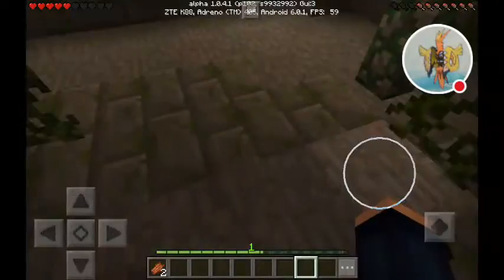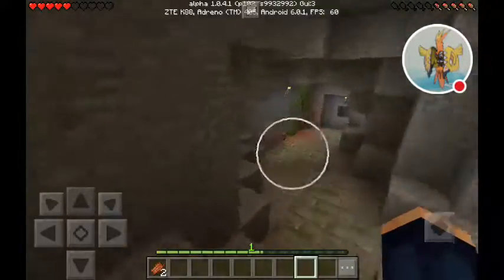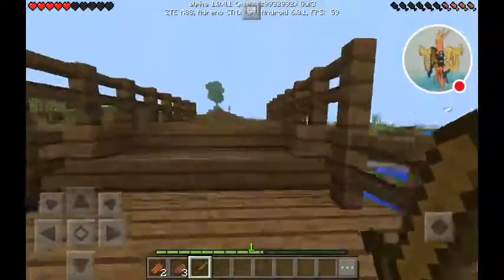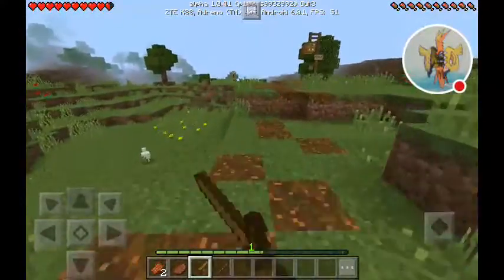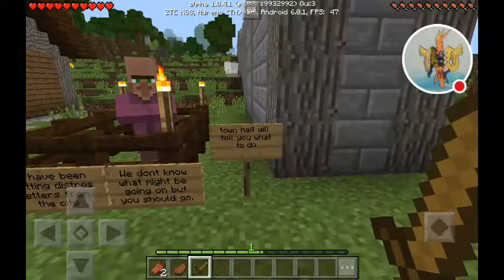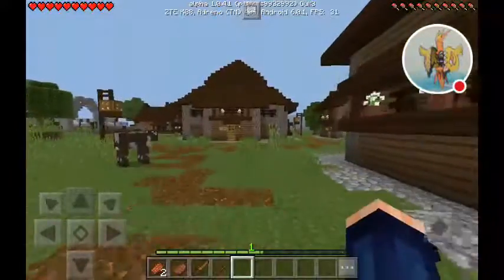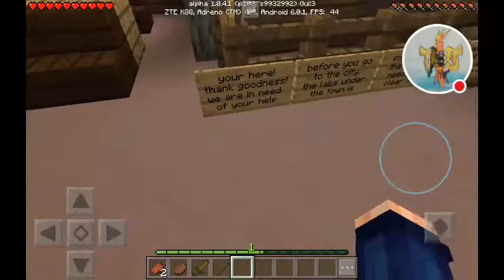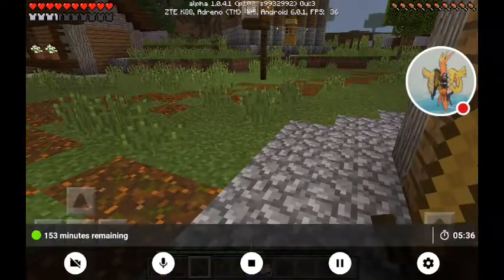Minecraft PE imperial pt.1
Watch me play Minecraft: Pocket Edition!